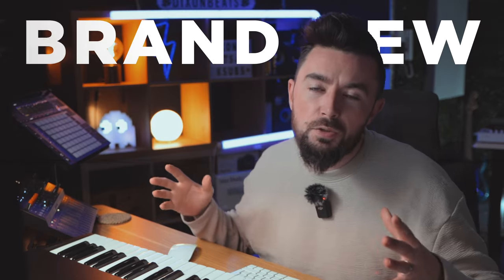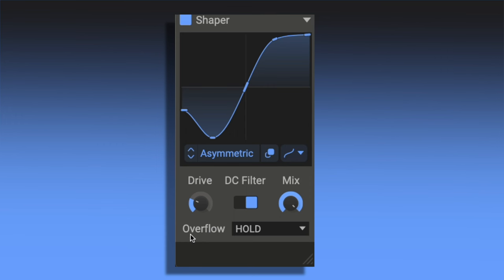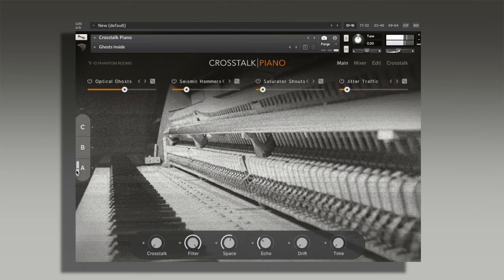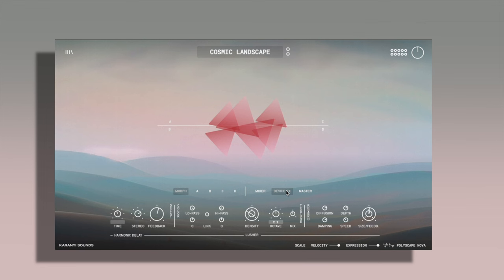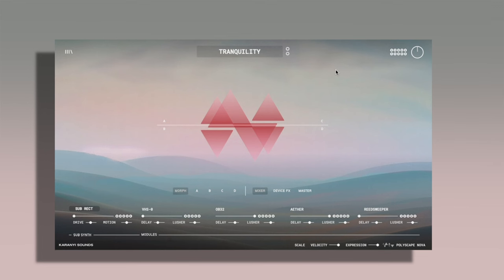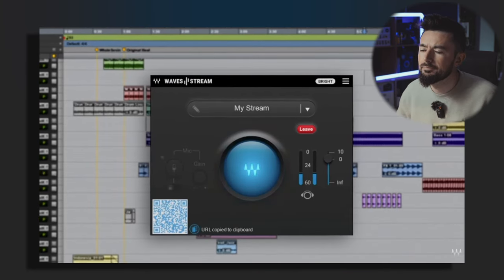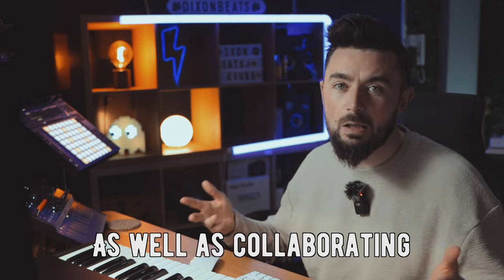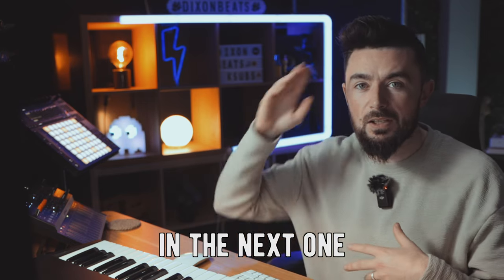Free VST Plugins + Karanyi Sounds Polyscape Nova, Waves Stream Subscription (& More)